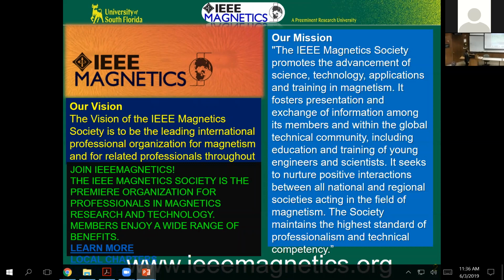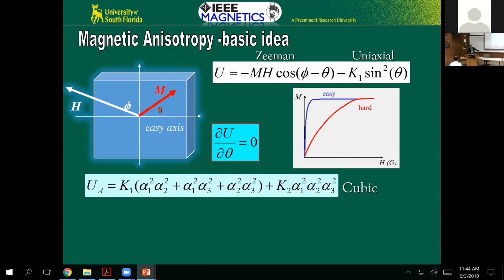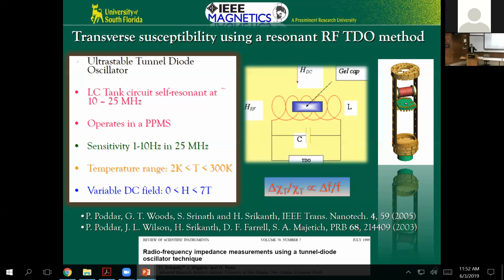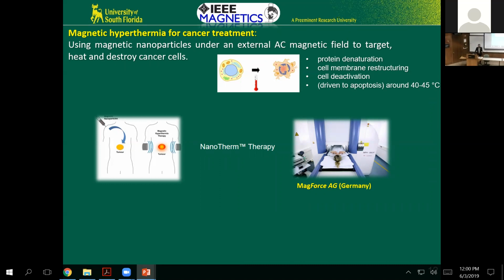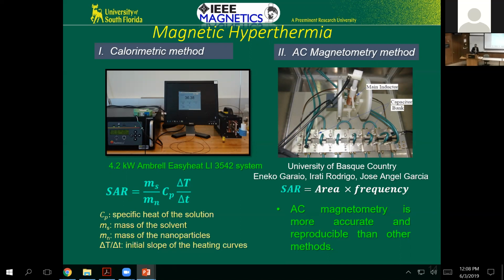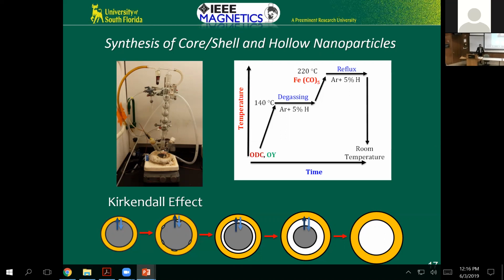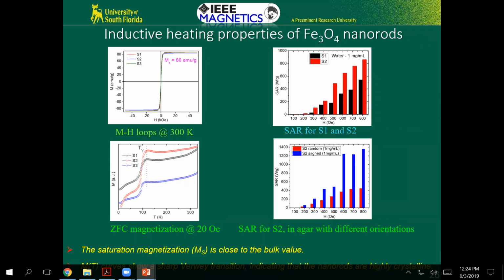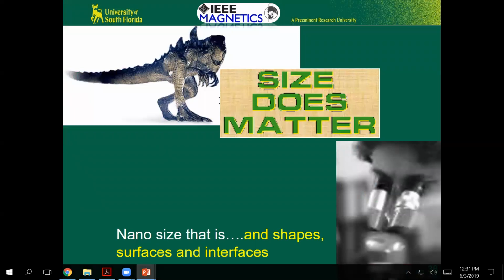HARI SRIKANTH - IEEE Magnetics Distinguished Lecture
Tuning Magnetic Anisotropy in Nanostructures for Biomedical and Electromagnetic Applications:

Magnetic nanoparticles have been building blocks in applications ranging from high density recording to spintronics and nanomedicine [1]. Magnetic anisotropies in nanoparticles arising from surfaces, shapes, and interfaces in hybrid structures are important in determining the functional response in various applications. In this talk I will first introduce the basic aspects of anisotropy and discuss resonant radio-frequency (RF) transverse susceptibility, which we have used extensively, as a powerful method to probe the effective anisotropy in magnetic materials. The tuning of anisotropy has a direct impact on the performance of functional magnetic nanoparticles in biomedical applications such as contrast enhancement in magnetic resonance imaging and magnetic hyperthermia for cancer therapy. I will focus on the role of tuning surface and interfacial anisotropy with a goal to enhance specific absorption rate or heating efficiency. Strategies going beyond simple spherical structures to include exchange coupled core-shell nanoparticles, nanowires, and nanotubes, can be exploited to increase heating efficiency in magnetic hyperthermia [2], [3]. In addition to biomedical applications, composites of anisotropic nanoparticles dispersed in polymers pave the way to a range of electrically and magnetically tunable materials for RF and microwave device applications [4]. This lecture will combine insights into fundamental physics of magnetic nanostructures along with recent research advances in their application to nanomedicine and electromagnetic devices.